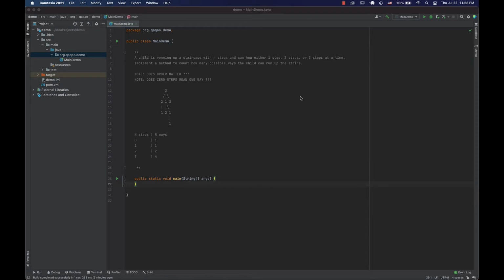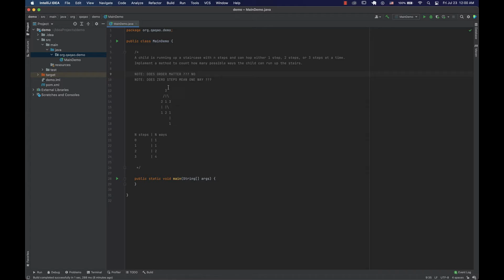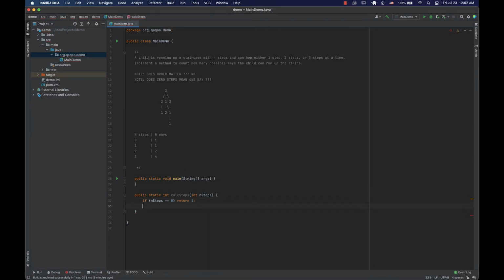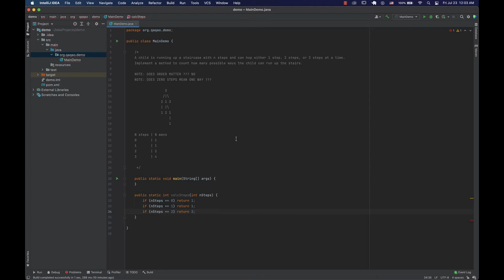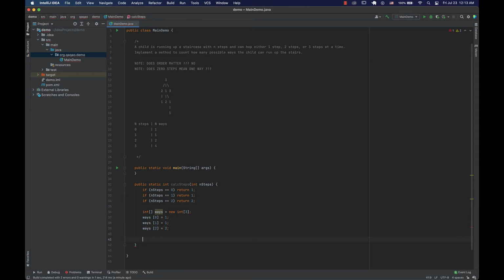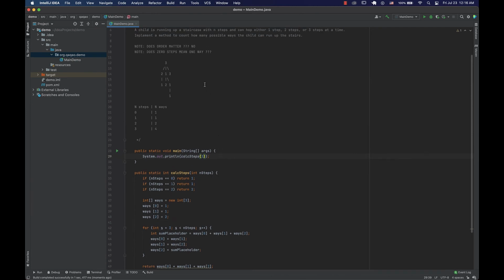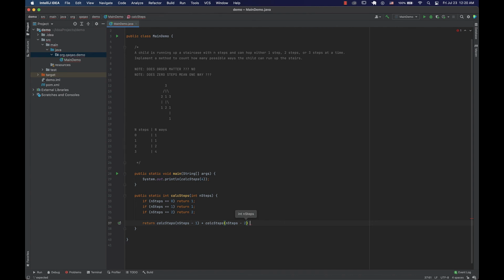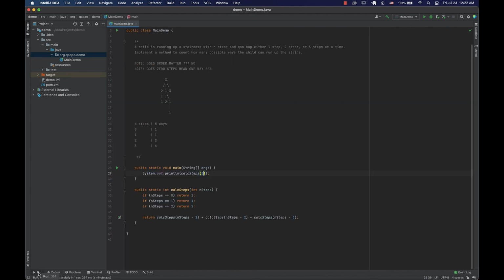Climbing Stairs Exercise in Java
Kumar is running up a staircase with n steps and can hop either 1 step, 2 steps, or 3 steps at a time. Think of a method to count how many possible ways Kumar can run up the stairs.

00:00 intro
00:08 problem explanation
05:13 dynamic programming approach
12:38 recursive approach